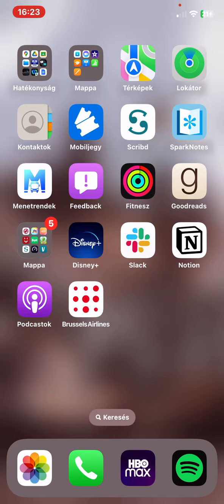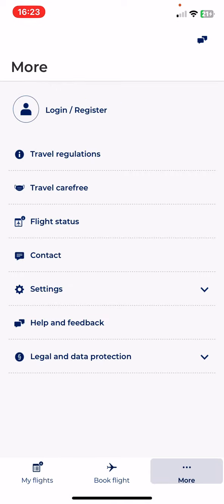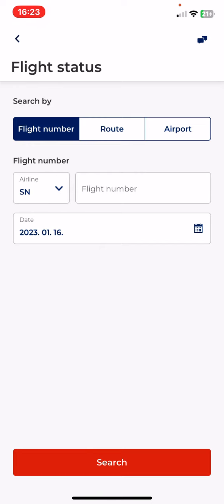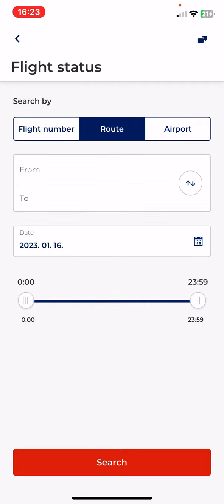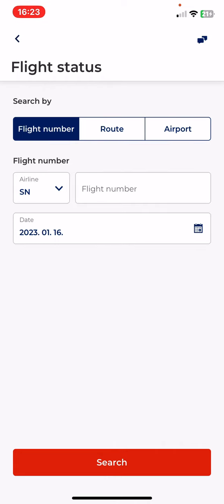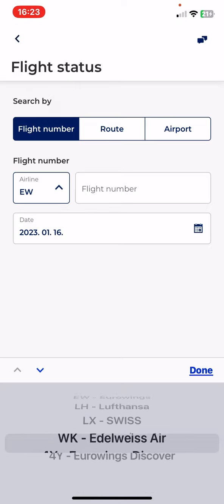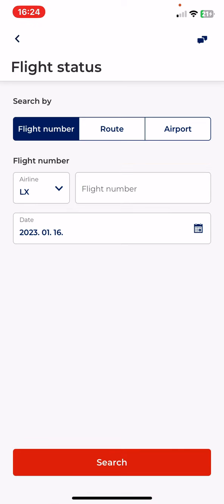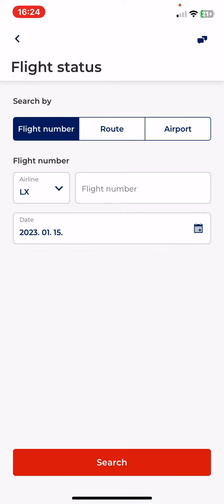Where to check the flight status in Brussels Airlines?